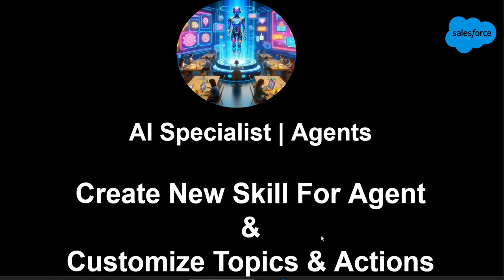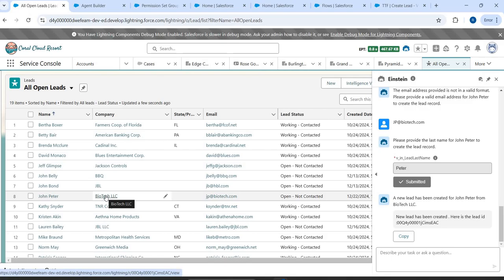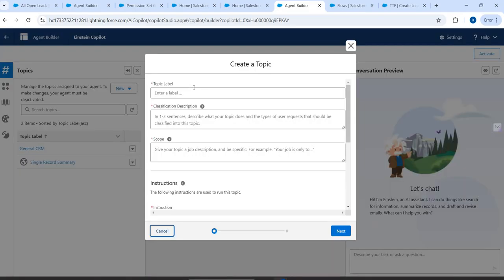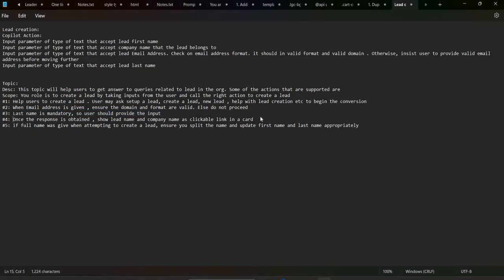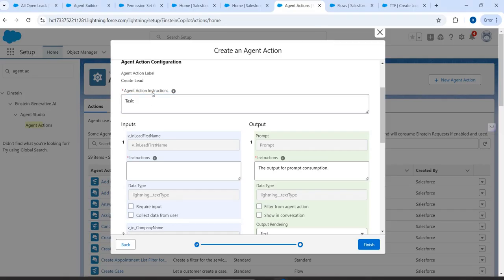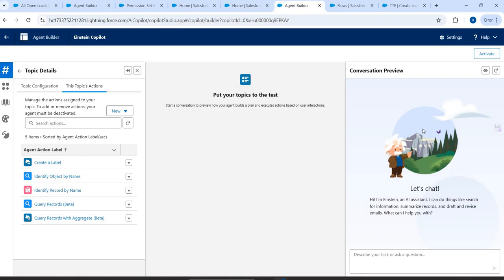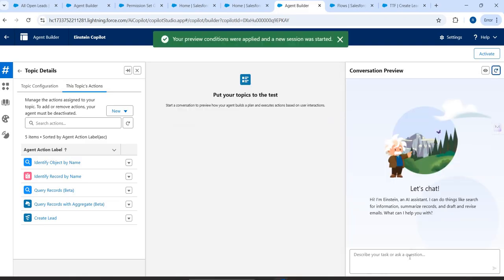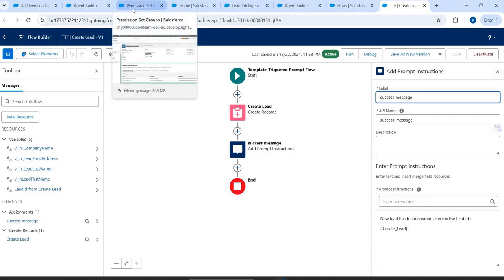14.How to Series | Salesforce AI Specialist | Agents - Customize Topics & Actions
14.How to Series | Salesforce AI Specialist |  Agents  - Customize Topics & Actions

- Customize Topics & Actions
- Build Action Using Flow
- Setup instructions & descriptions
- Test Action & Activate

Learn and Shine - Salesforce 1 Studio